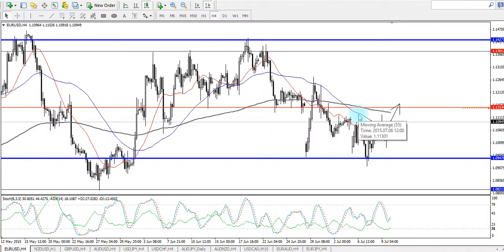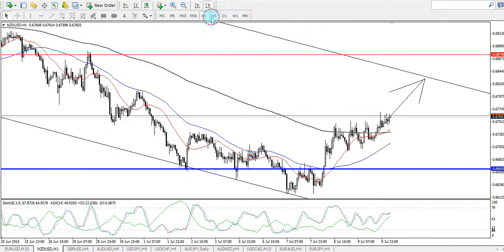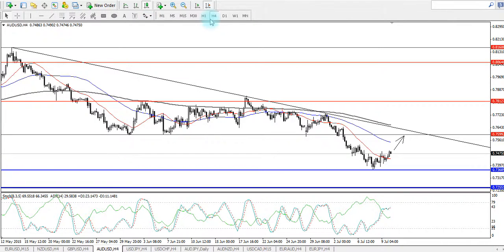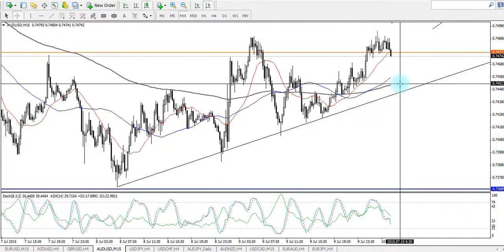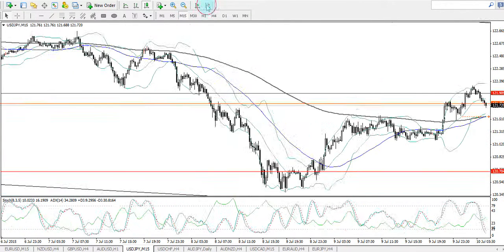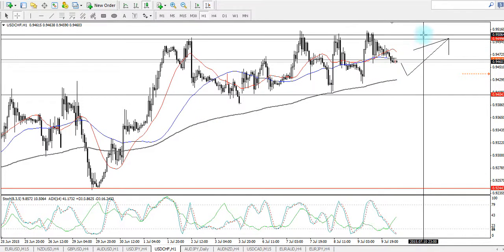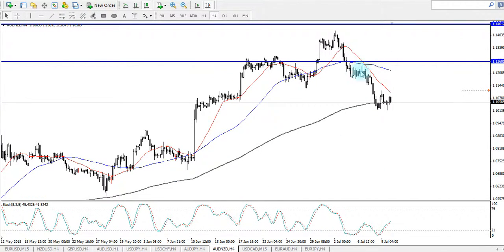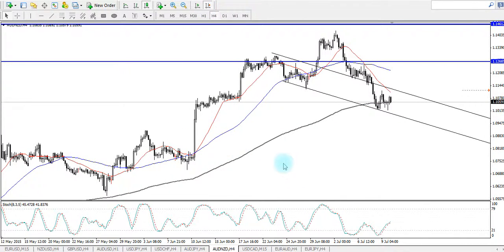Your Daily Forex Analysis (10JUL2015)